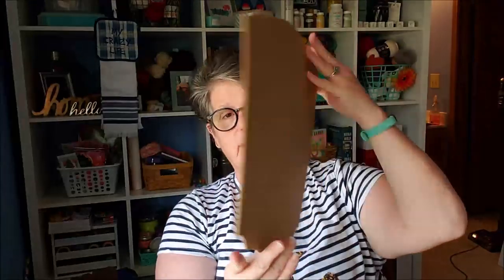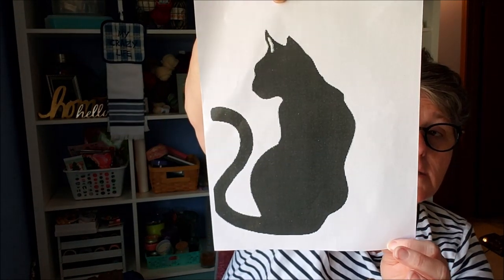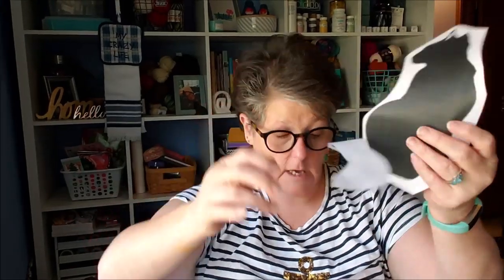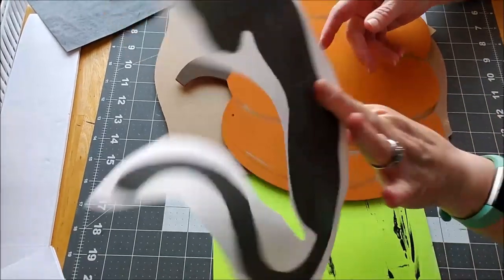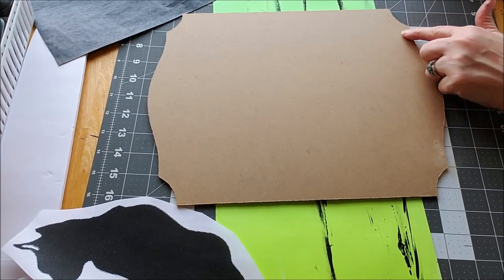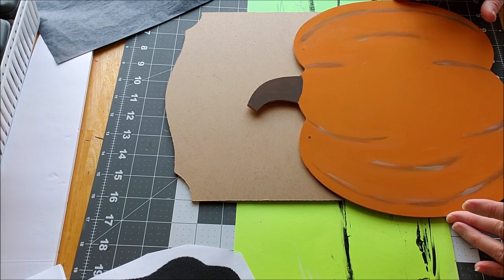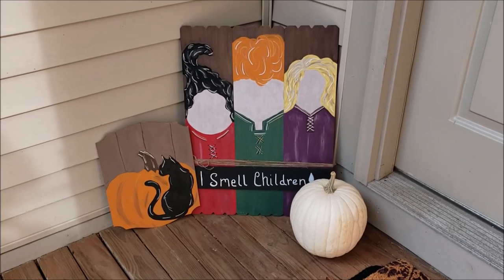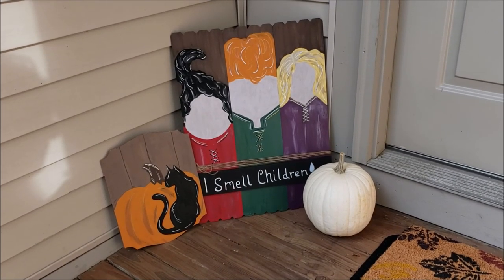Bonus Thackery Binx sign Dollar Tree Edition